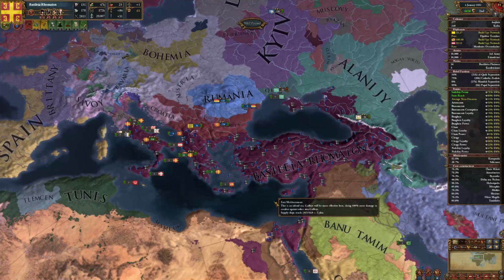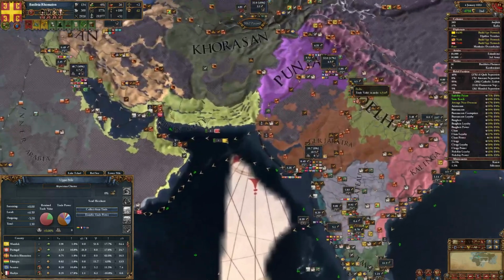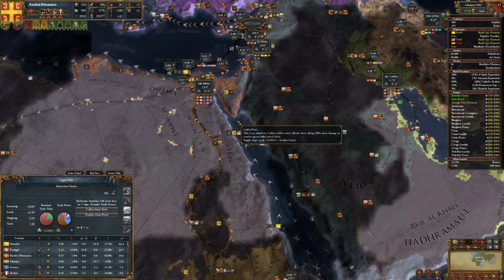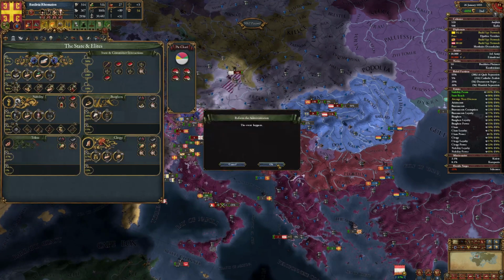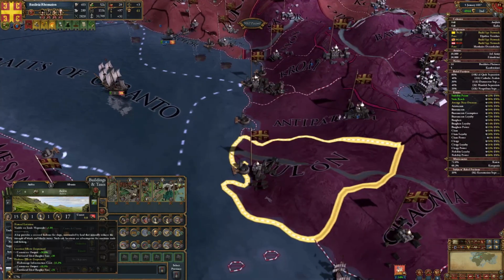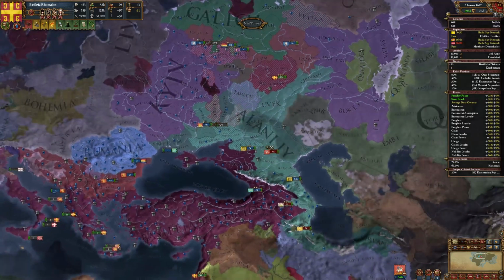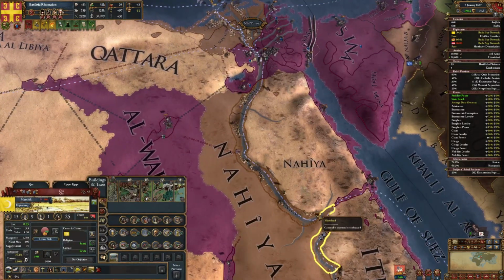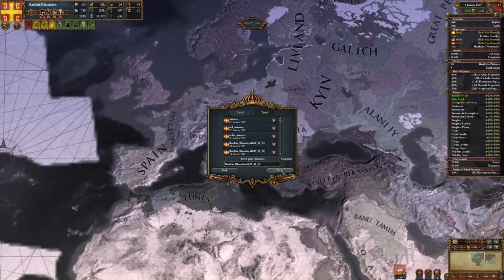MEIOU & Taxes Byzantium Episode 45: Canal and Splice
The canal's finally done, which bodes well for the communication efficiency to the trade company provinces should I decide to turn them into regular provinces. In other news, Spain's not an acceptable target at the moment, so I need to go elsewhere.